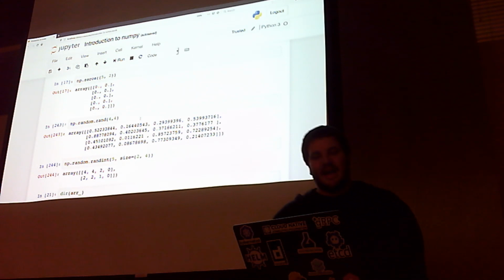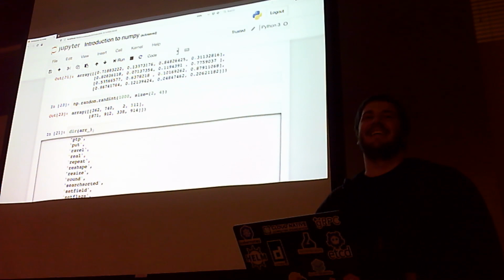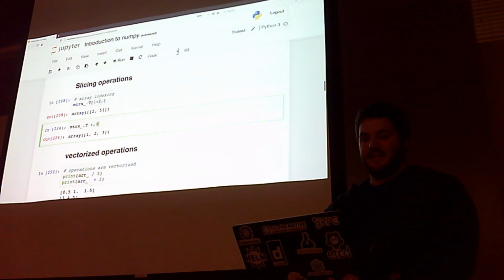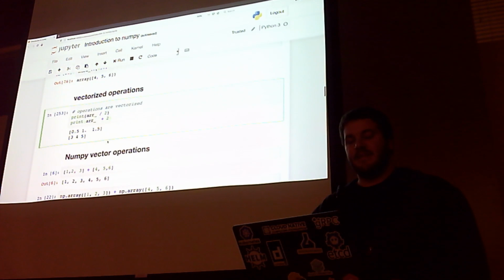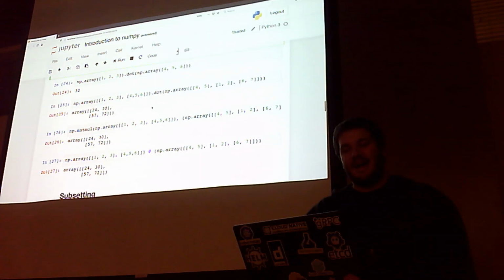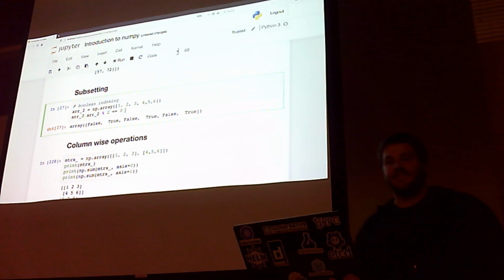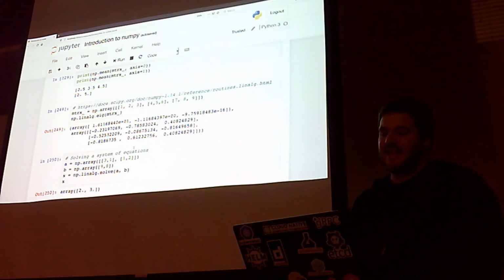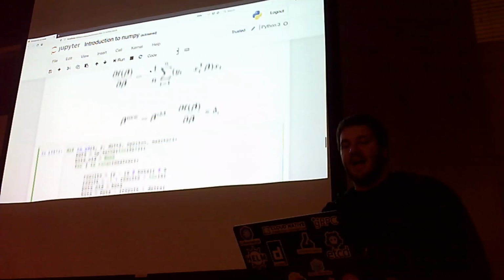DerbyPy: Introduction to Numpy (By Colan Connon)